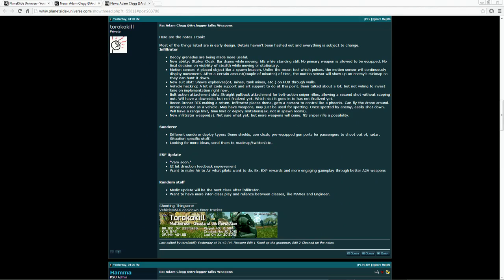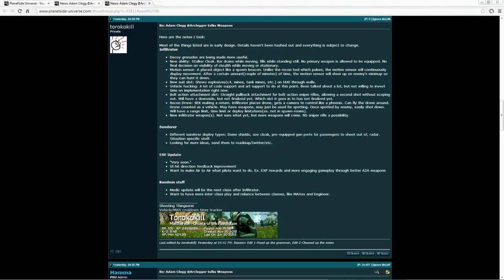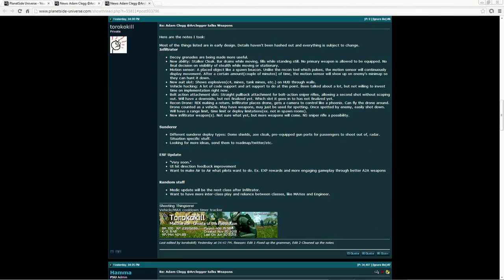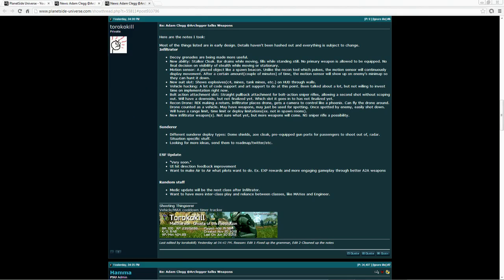PlanetSide 2 - Current Events: Battle Islands, Upcoming Class/Vehicle Updates, and My Vacation!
I'm going to stop calling these "relatively brief" since apparently I can turn a few bullet points of notes into 19 minutes of talking, but hey! In this current events episode we talk about some of the highlights of what we learned at MLG Anaheim, as well as my personal plans for vacation and being out of town this coming week, and what that means for my social media channels. See you guys soon!

As I said in my prior video, you all have my sincere apologies for any delays in stream and/or YouTube activity during the next week as Shundara and I will be out of town for the July 4th holiday. If given the opportunity, I'll hop on the stream if I can, but it will be rather unlikely that you see any new stream or YouTube content until next weekend. Thanks for everyone's patience and please do be in touch via all the social media that is available to you!